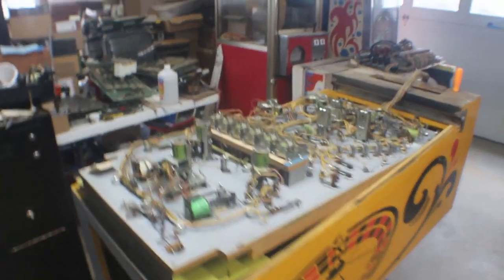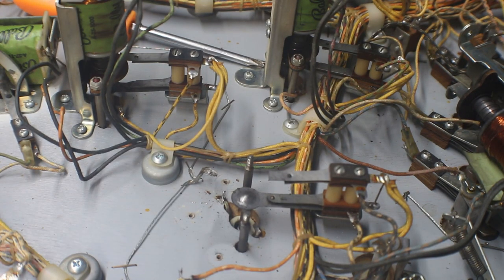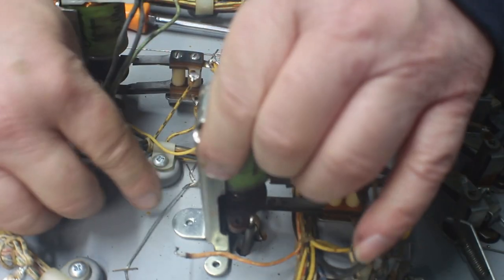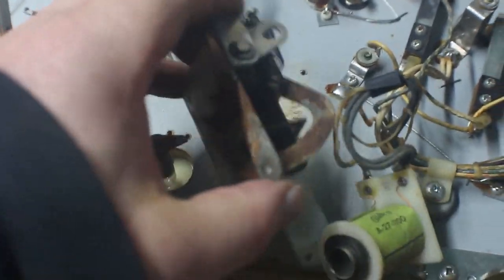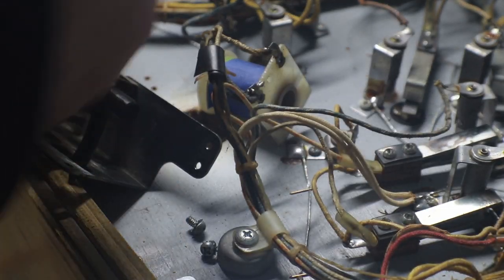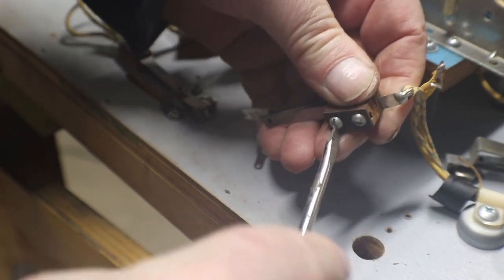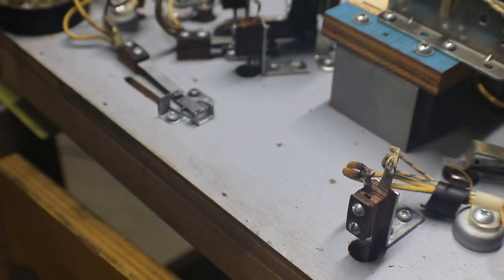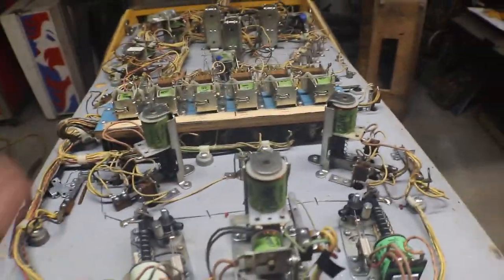How To Repair Switches Under The Playfield / Other Repairs On Our 1973 Bally Monte Carlo Ep 5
This helps keep my channel going. We do some repairing on switches and clean all the contacts under the playfield of our 1973 Bally Monte Carlo. Not in too bad of shape but needed some work.